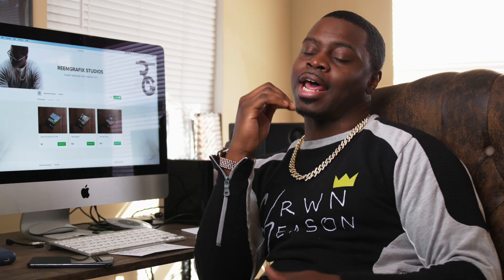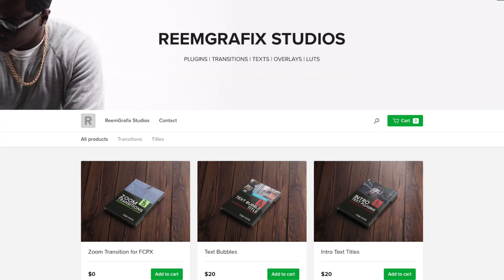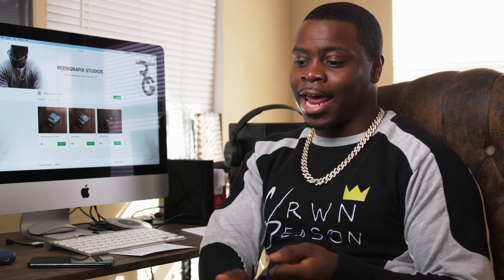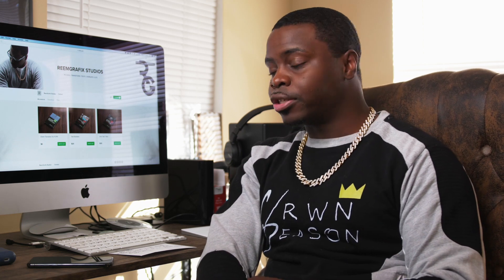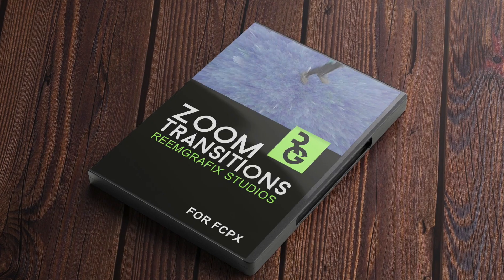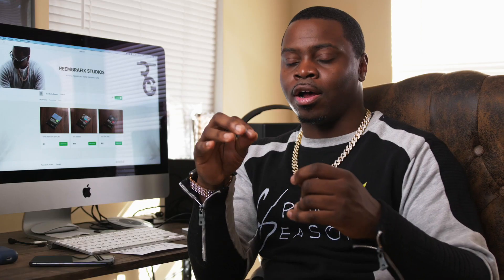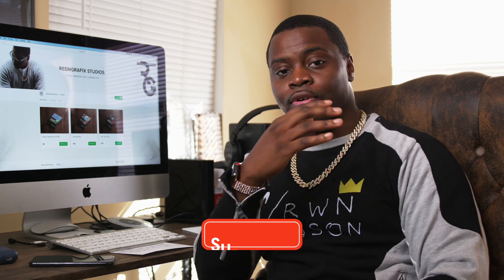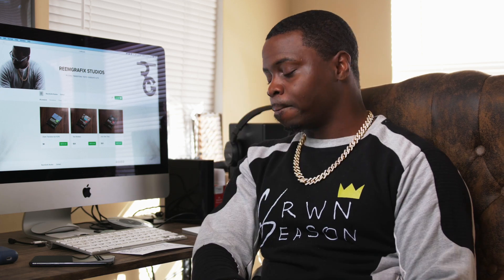FREE FCPX 3D Zoom Transition Pack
Link to FREE Transition Pack